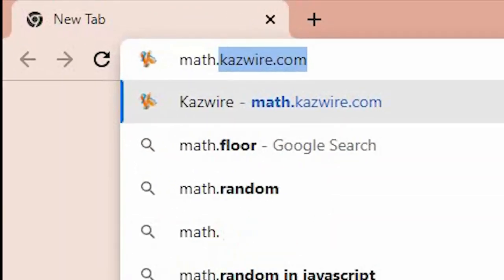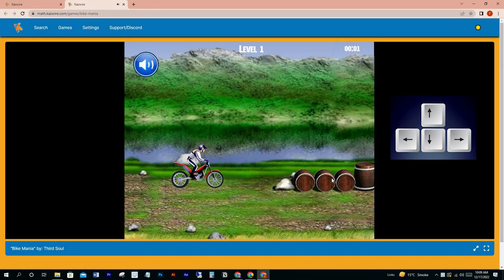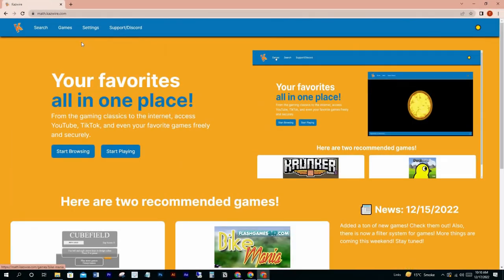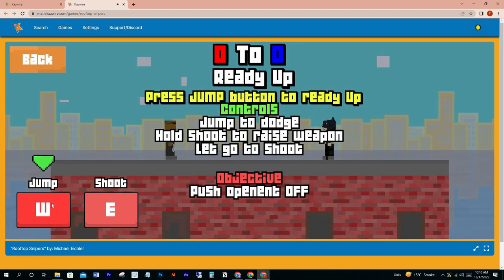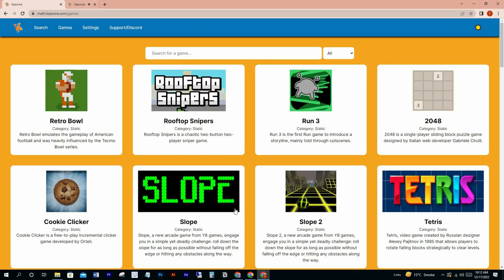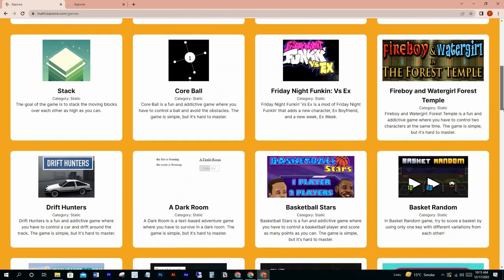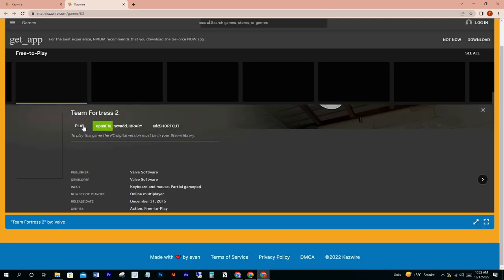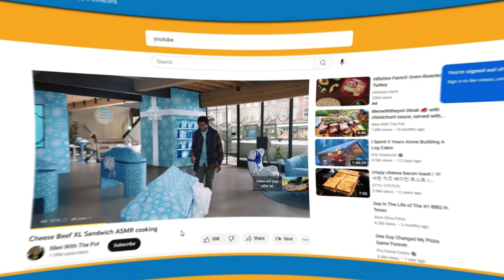Unblock Websites On School Chromebook 2023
Now it's super easy to unblock any website on a school Chromebook without technical settings. In this video, I'll show you a website that you can use to play free games and you can browse websites you want even if those are blocked in your Chromebook.